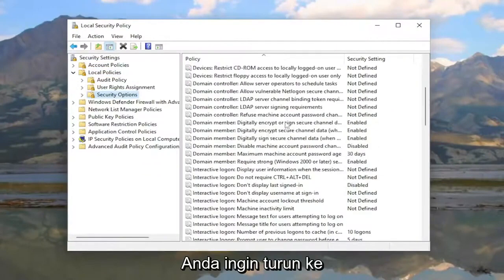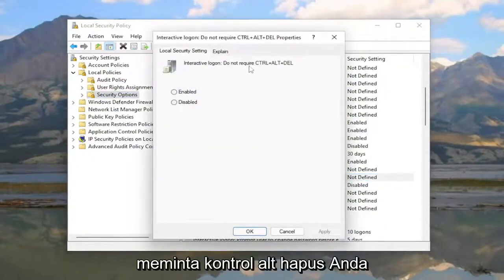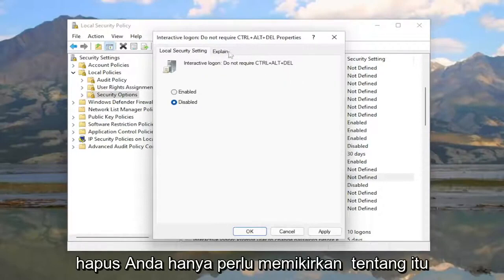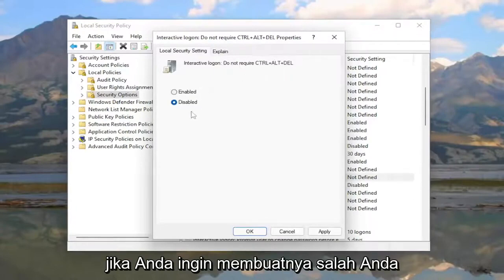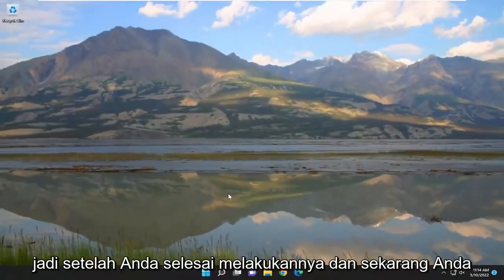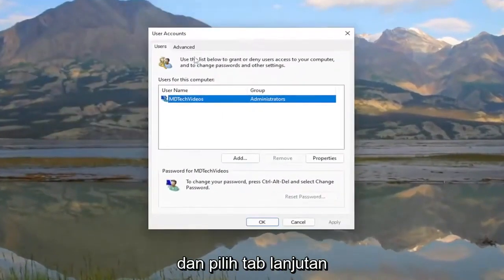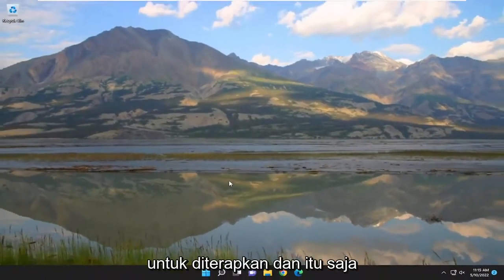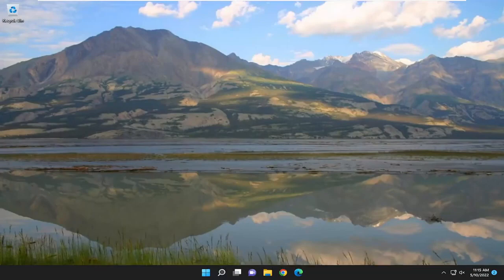Aktifkan, Nonaktifkan Logon Aman Ctrl Alt Del di Windows 10/11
Cara Mengaktifkan atau Menonaktifkan CTRL+Alt+Del Secure Logon di Windows 11/10 [Tutorial]

Penting untuk menjaga PC Anda seaman mungkin. Salah satu cara melakukannya adalah dengan mengaktifkan masuk aman, yang mengharuskan pengguna menekan Ctrl + Alt + Hapus di layar kunci sebelum masuk. Ini menjamin bahwa layar masuk Windows asli muncul, melindungi sistem dari program yang meniru masuk untuk mengambil informasi kata sandi.

Masalah yang dibahas dalam tutorial ini:
aktifkan atau nonaktifkan ctrl+alt+de
aktifkan atau nonaktifkan ctrl alt del windows 10
aktifkan atau nonaktifkan ctrl alt del
aktifkan atau nonaktifkan ctrl alt del untuk membuka kunci windows 11
aktifkan atau nonaktifkan ctrl alt del windows server 2019
aktifkan atau nonaktifkan registri ctrl alt del windows 10
aktifkan atau nonaktifkan ctrl alt del untuk login windows 10
aktifkan atau nonaktifkan kebijakan ctrl alt del grup
aktifkan atau nonaktifkan ctrl alt hapus windows 11
aktifkan atau nonaktifkan ctrl alt hapus
aktifkan atau nonaktifkan ctrl alt hapus kebijakan grup
aktifkan atau nonaktifkan ctrl alt hapus kebijakan grup windows 11

Salah satu cara menambahkan satu lapisan keamanan lagi ke komputer Windows Anda adalah dengan mengaktifkan logon aman. Dengan mengaktifkan masuk aman, pengguna diharuskan menekan Ctrl+Alt+Del sebelum mereka dapat memasukkan kredensial dan masuk.